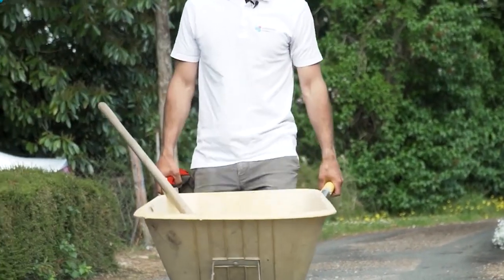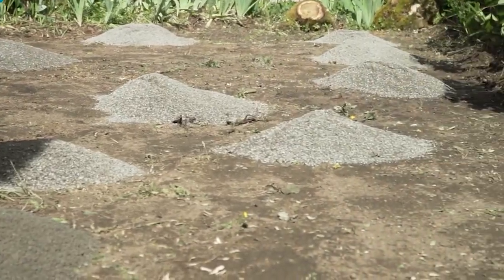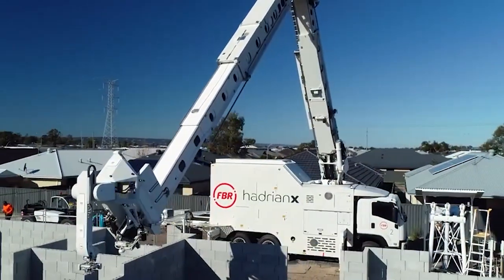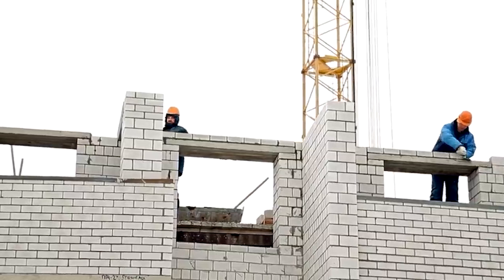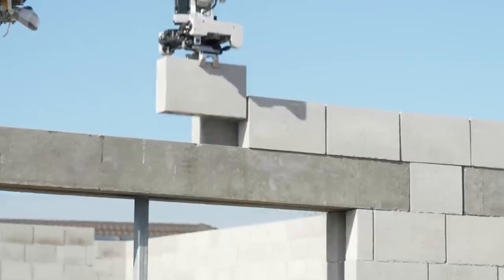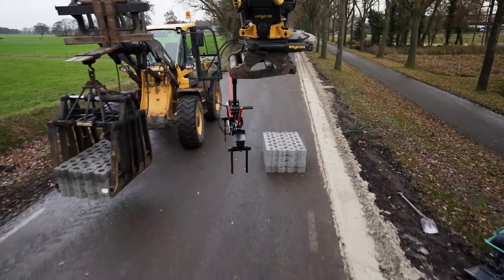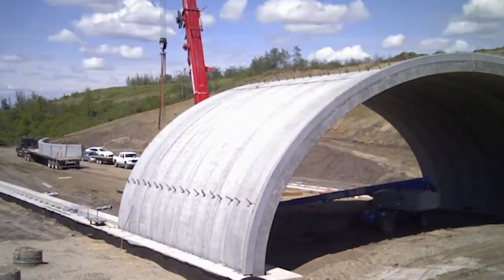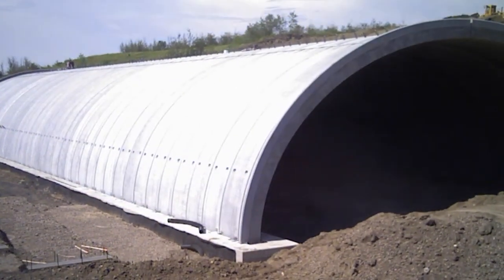Inventions, machines and tools that will completely change the construction industry!